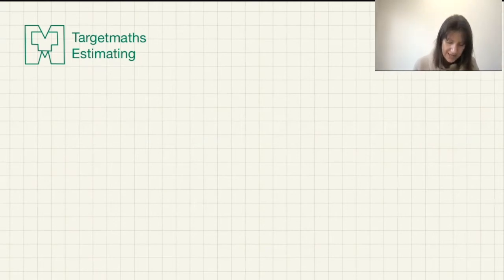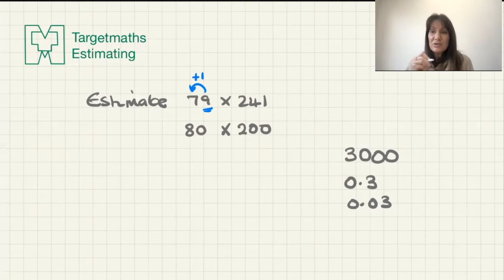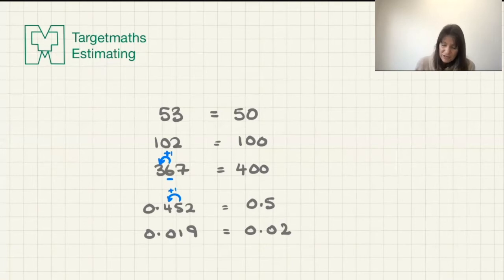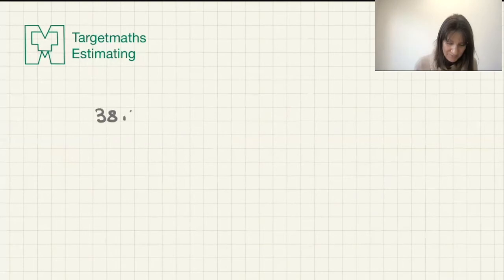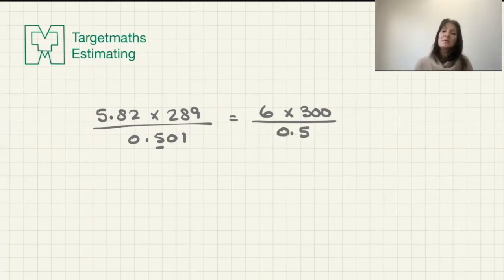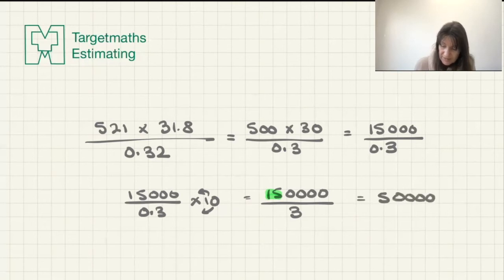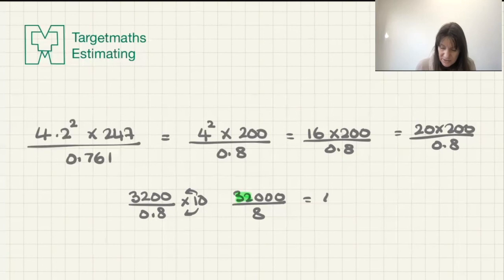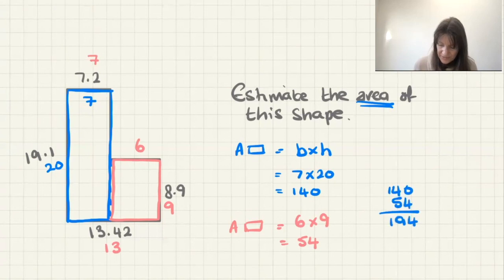Estimating Answers 👉 GCSE Maths Lesson 3 (Grade 4 Skills – Higher & Foundation)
Need help with estimation questions? ✏️ I’ll show you how to round numbers sensibly and check if your answers ‘make sense’ — an easy way to gain exam marks.

📄 Download the worksheet for this lesson here, use it to practise alongside the video and check your understanding